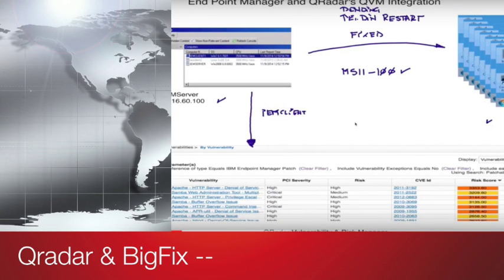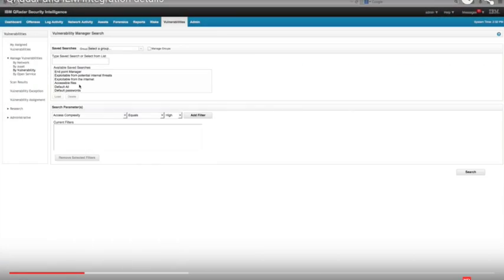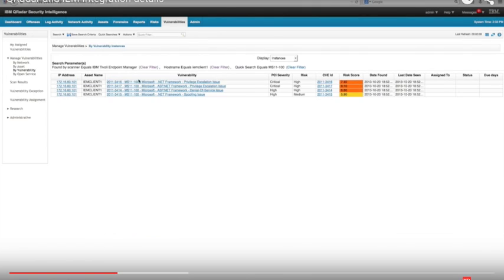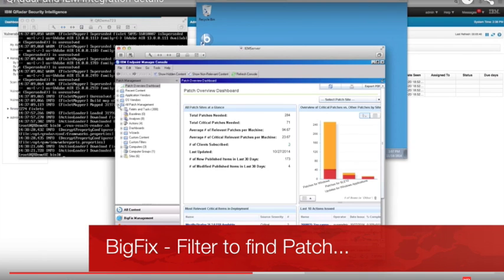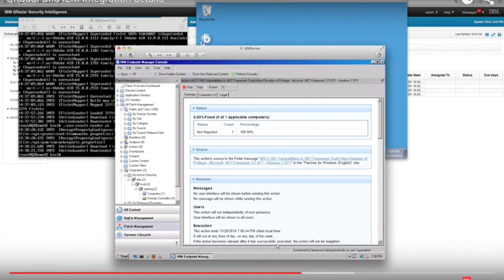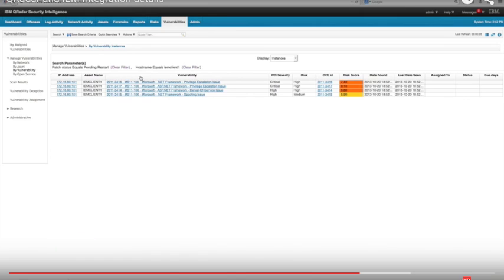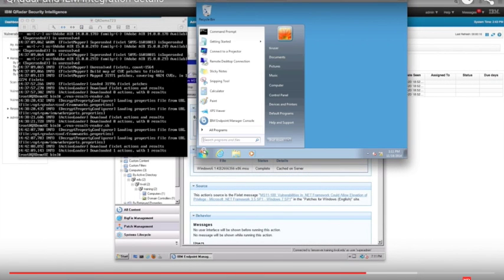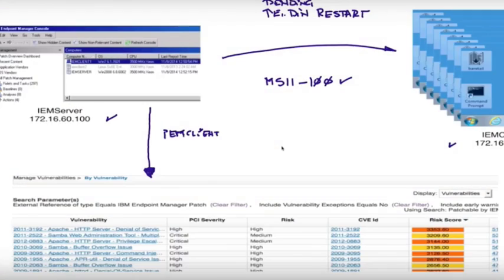Qradar - BigFix Integration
This video is about Qradar-BigFix
Champion Solutions Group